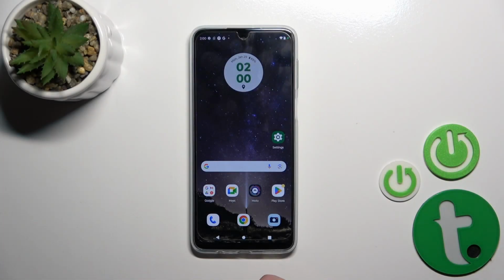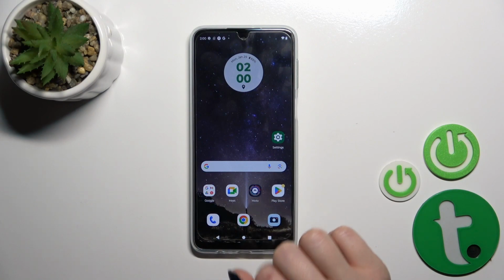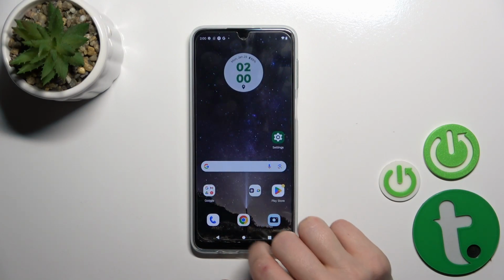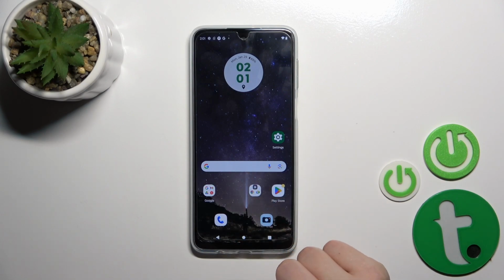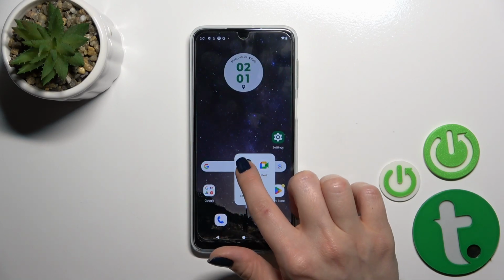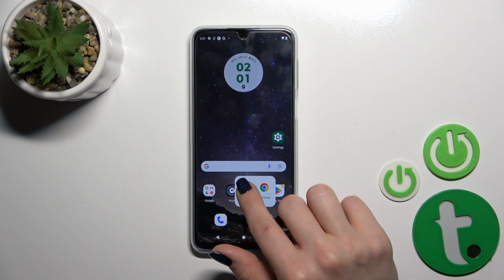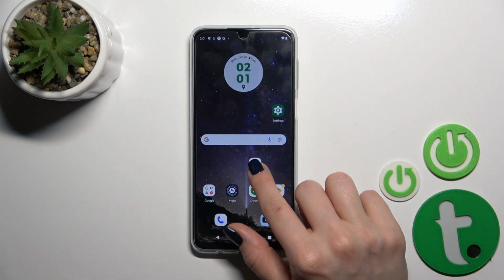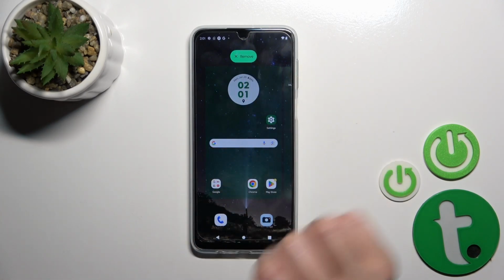How to Create Home Screen Folders on MOTOROLA Moto G34?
Find out more:
Unlock the organization potential of your MOTOROLA Moto G34's home screen by learning how to create folders with this simple tutorial. Home screen folders allow you to group similar apps together, reducing clutter and making it easier to find the apps you need. In this tutorial, we'll walk you through the steps to create and customize folders on your Moto G34's home screen, helping you streamline your device's layout and improve efficiency.

What are home screen folders, and why would I want to create them on my MOTOROLA Moto G34?
How do I create a folder on the home screen of my Moto G34, and what options are available for customization?
Can I give my folders custom names or icons to better organize my apps on the Moto G34's home screen?
Are there any limitations or restrictions when creating folders on the Moto G34's home screen, such as maximum number of apps per folder?
Can I rearrange or move folders on the home screen of my Moto G34 once they're created?